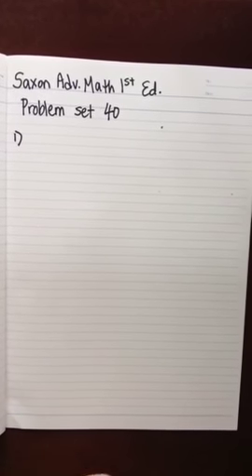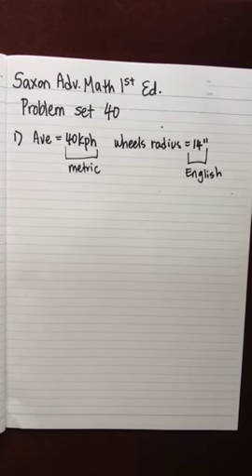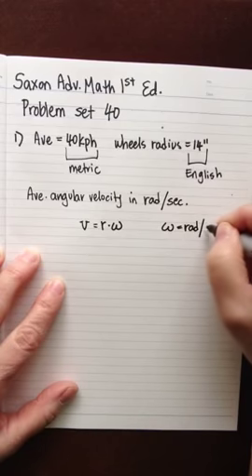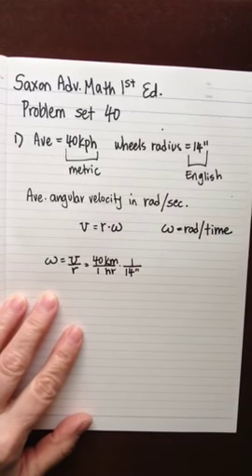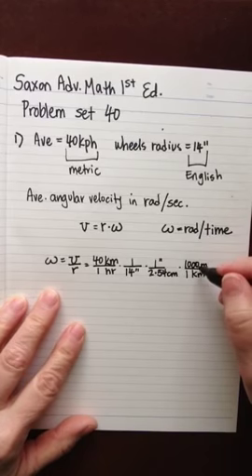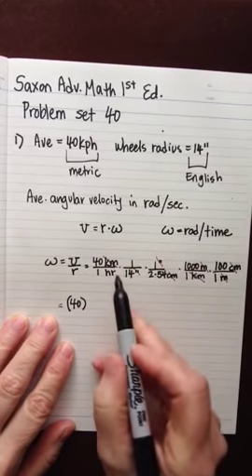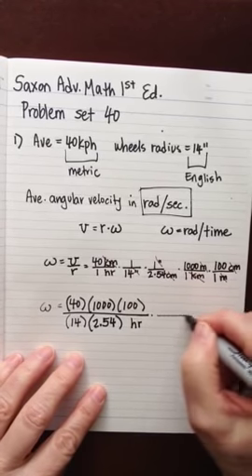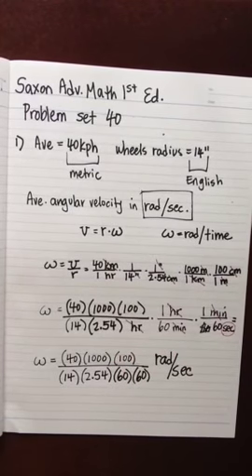40.PS.No1.1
PS 40, #1) To get there on time it was necessary to average 40 kilometers per hour.  If the wheels had a radius of 14 inches, what should be their average angular velocity in radians per second?